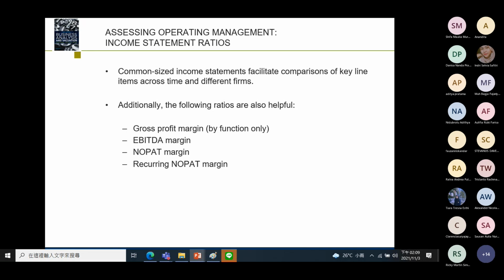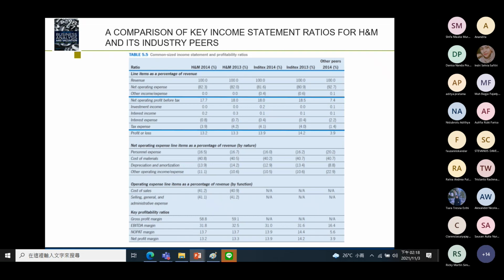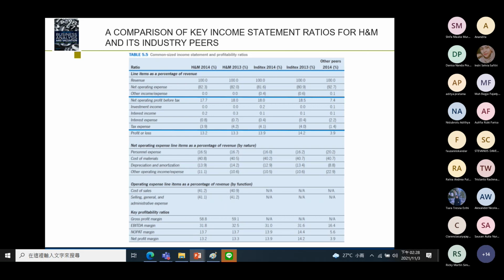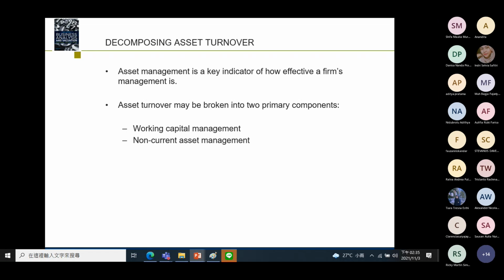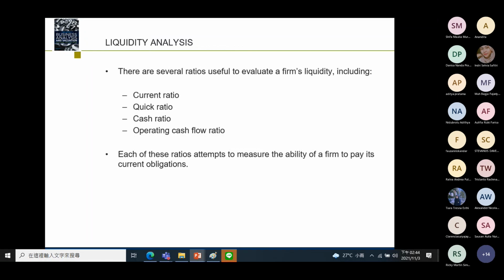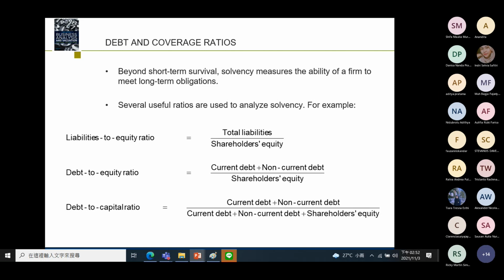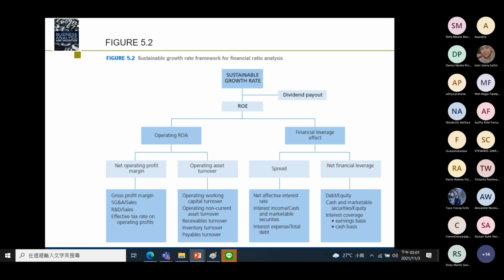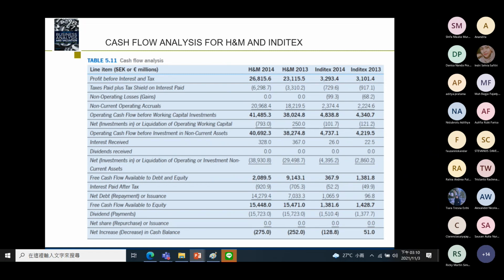Business Valuation and Asset Pricing 20211103 140915 會議錄製